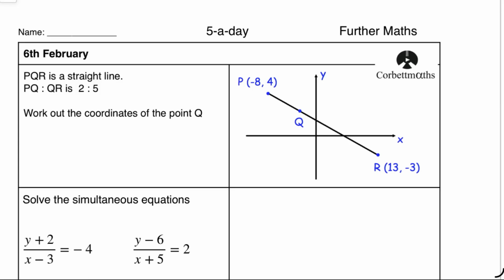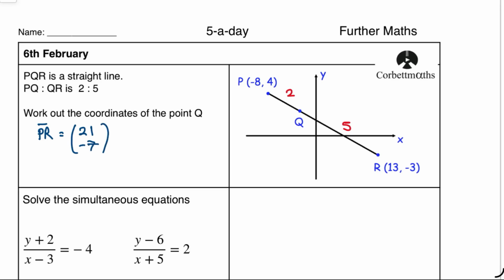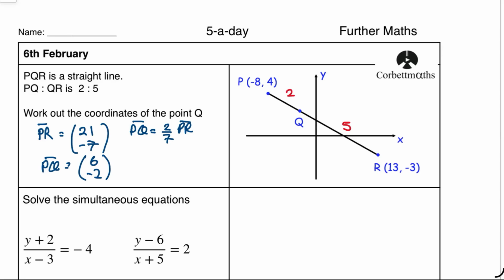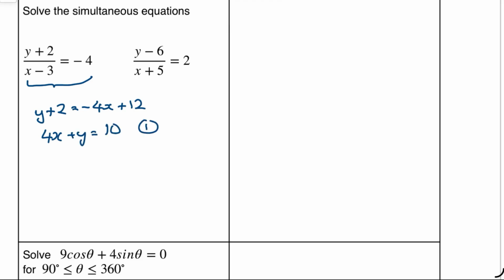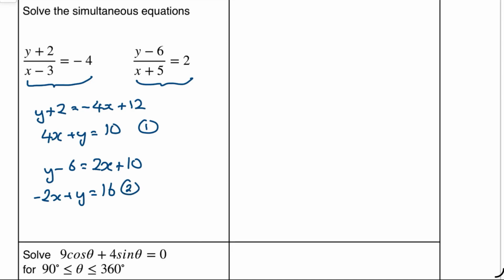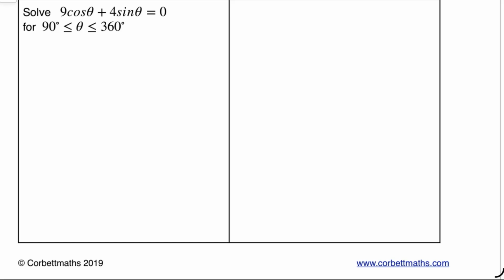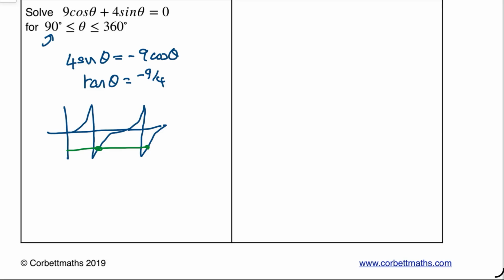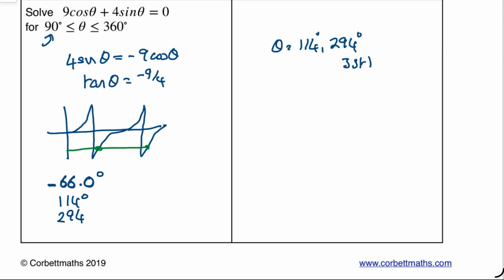GCSE Further Maths - 5-a-day - 6th February